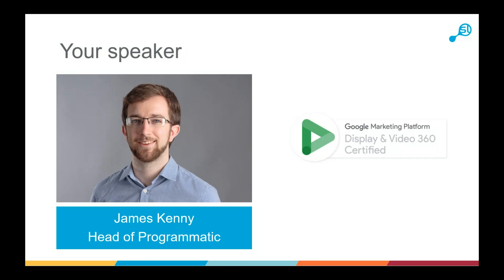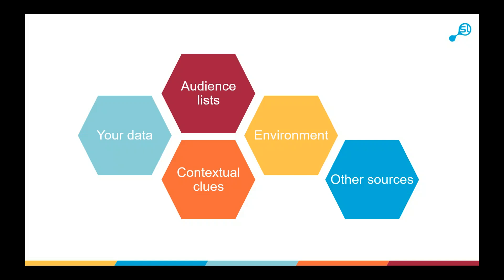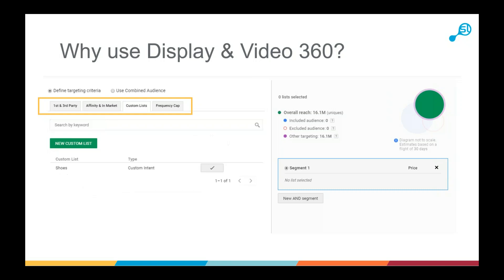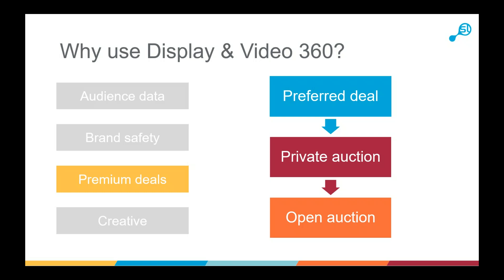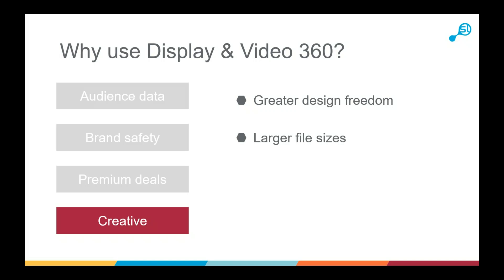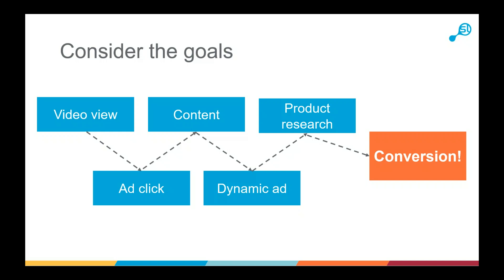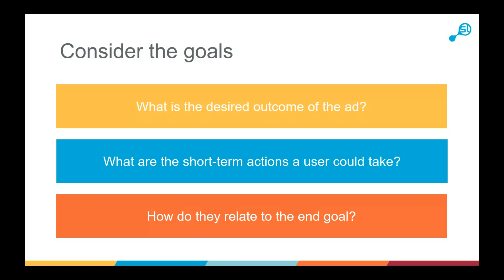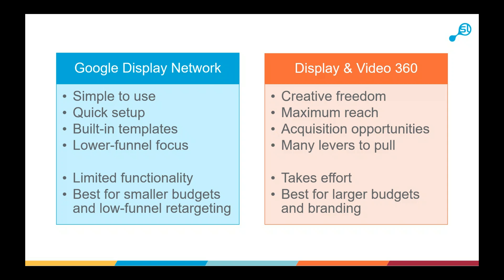Accurately Track the Value of Display Campaigns with Display & Video 360 | Search Laboratory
This webinar discusses the benefits of Display & Video 360 (DV360) and the wide range of features that can be used to improve the performance of your programmatic campaigns.

It also explores how to accurately track the value of your display campaigns and the impact they have on other digital channels. Our Head of Programmatic, James Kenny explains how DV360 integrates with the rest of the tools in the Google Marketing Platform, showing you how you can use DV360 to plan, build and manage effective programmatic campaigns.

Visit the Search Laboratory website to find out more about our services

We’re always looking for bright, motivated people to join our fast-growing team. Want to know what it’s like working at Search Laboratory? Search weareSL on Twitter and Instagram to see our latest goings on!